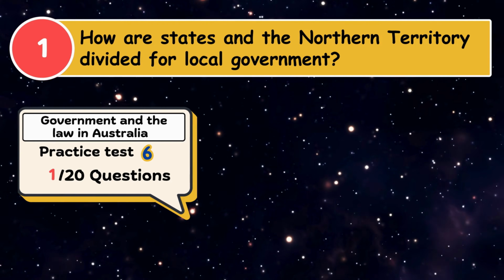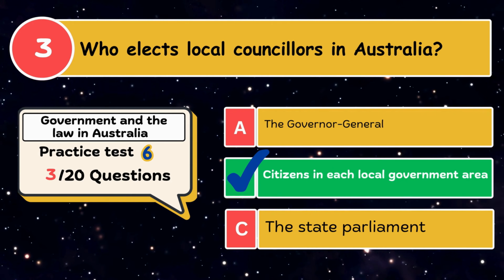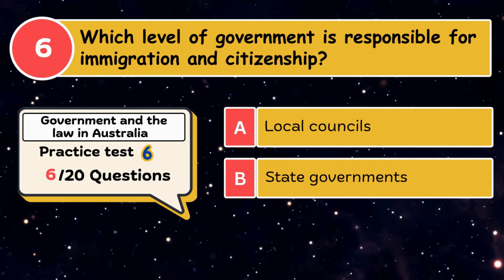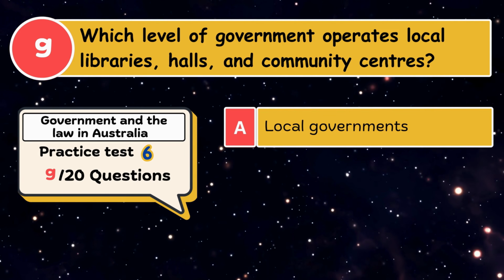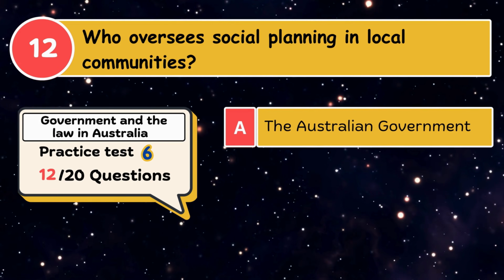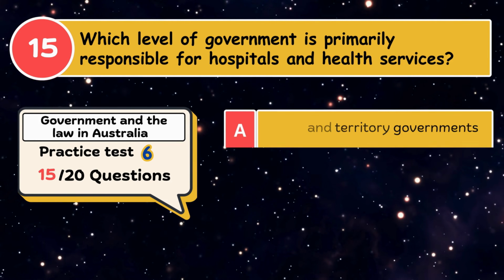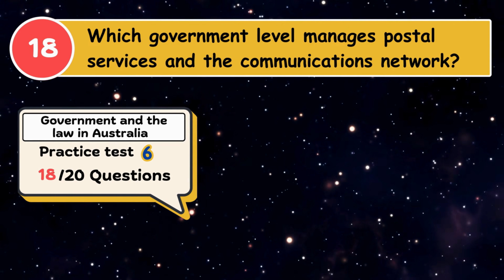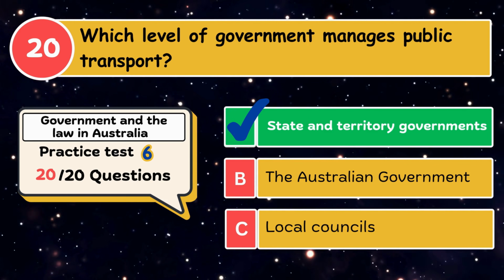Australian Citizenship Test 2025 – Practice Test 6 | Government and the Law in Australia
🎯 Preparing for the Australian Citizenship Test 2025?

Join me in tackling Practice Test 6 focused on Government and the Law in Australia—a vital part of the official citizenship exam. Let's see if you're ready to pass!

This test is designed to strengthen your understanding of how Australia's democratic system and legal structure work—essential knowledge for all future citizens.

📌 What’s Inside?
✅ 20 Multiple-Choice Questions on Government and the Law in Australia
✅ Based on the official 2025 Australian citizenship test
✅ Helps boost your confidence and readiness for test day

💡 How to Use This Video:
✅ Attempt each question seriously—just like the real exam
✅ Pause and reflect before selecting your answer
✅ Track your score and identify areas to improve

Based on the official 2025 test materials, this practice test is designed to build your confidence and help you aim to pass your citizenship test on your first attempt!

Preparation is key – review the materials, practice regularly, and familiarize yourself with the test format.

Let us know how you did in the comments below!